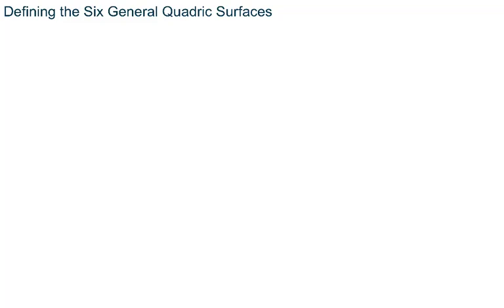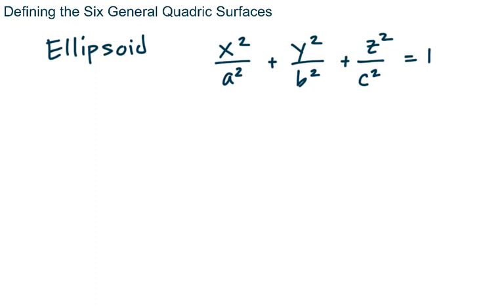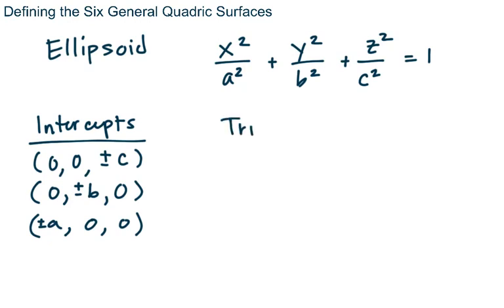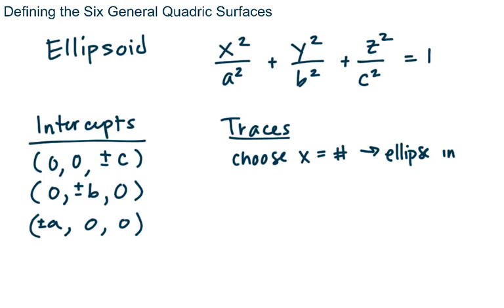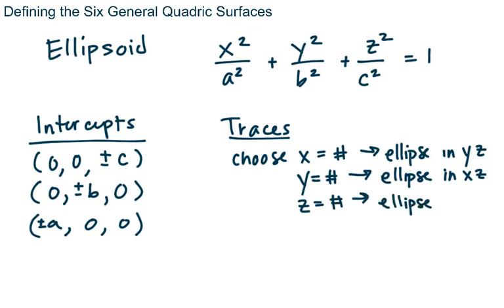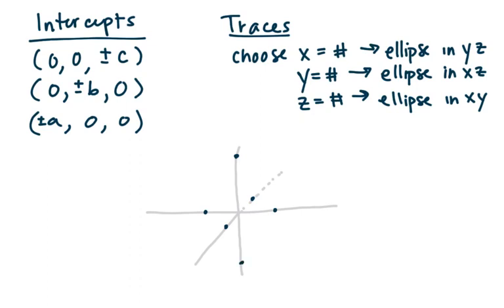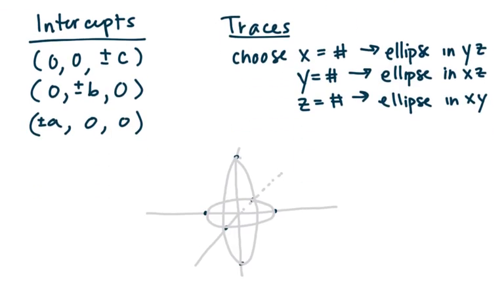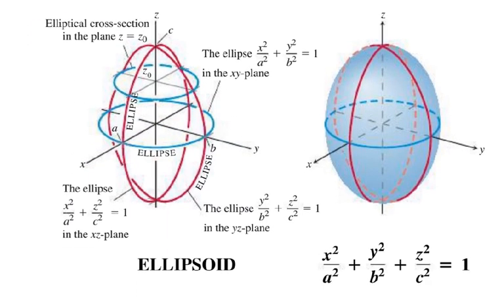MAT273 - Calc3 - 126c Ellipsoid Quadric Surface